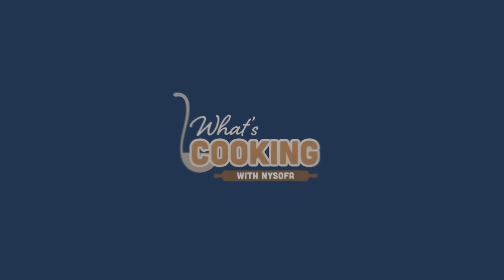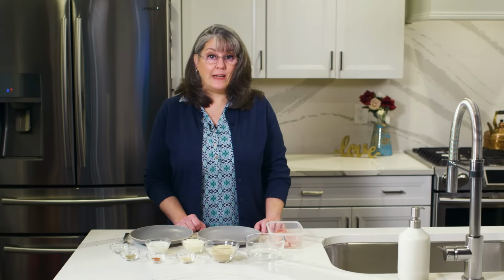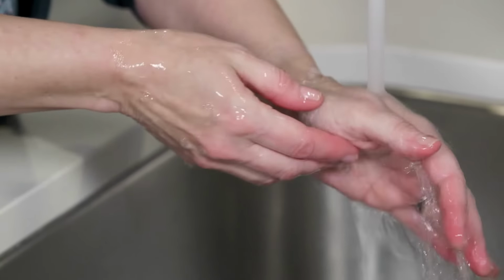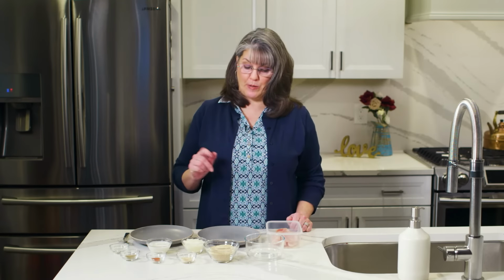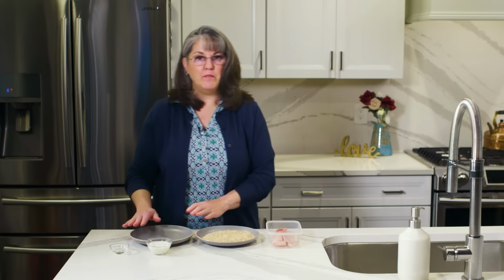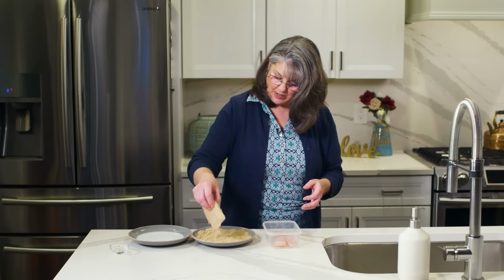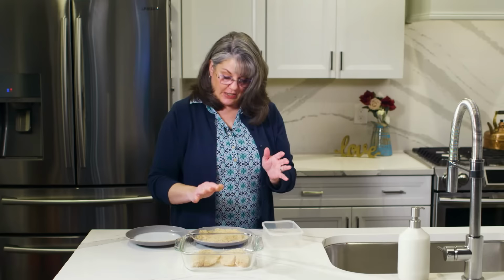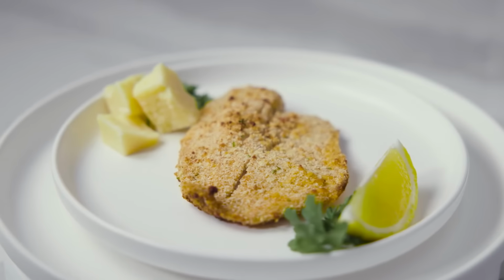What’s Cooking w NYSOFA | Crispy Parmesan Baked Fish for a healthy, affordable source of protein!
Try this delicious, crispy, baked fish recipe as part of a quick dinner!

Ingredients
• 3/4 cup plain bread crumbs
• 1/4 cup grated parmesan cheese
• 1/4 teaspoon ground thyme
• 1/4 teaspoon onion powder
• 1/8 teaspoon paprika
• 3/4 cup nonfat or 1% milk
• 4 fish fillets, about 2 pounds (try any white fish)
Directions
1. Preheat oven to 500 degrees F. Lightly spray a baking sheet with cooking spray.
2. In a small bowl, mix together bread crumbs, parmesan cheese, thyme, onion powder and paprika.
3. Place crumbs on a flat plate or sheet of wax paper.
4. Dip the fish fillets in milk then press into the crumb mixture to coat all sides. Discard leftover bread crumbs and milk.
5. Place fish on the baking sheet in a single layer. Bake until the fish is opaque and flakes easily in the thickest part, about 15 minutes depending on thickness of fish.
6. Refrigerate leftovers within 2 hours.